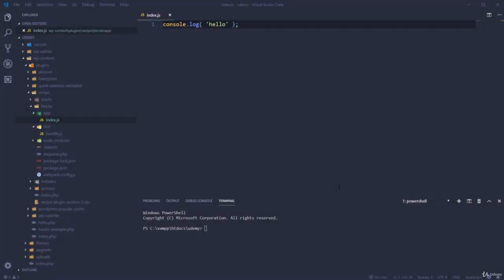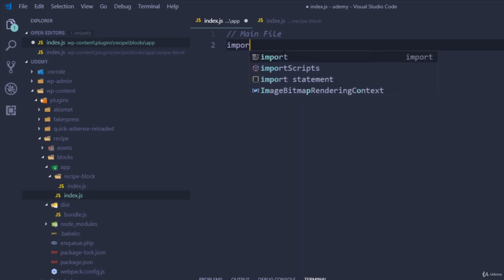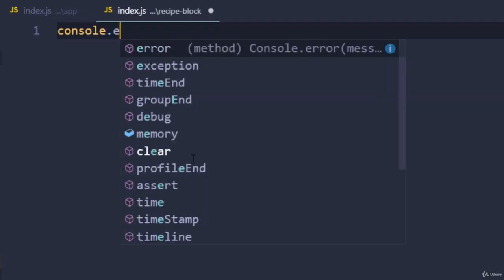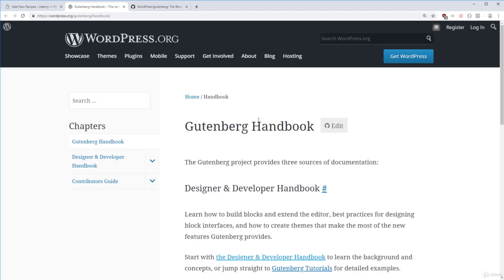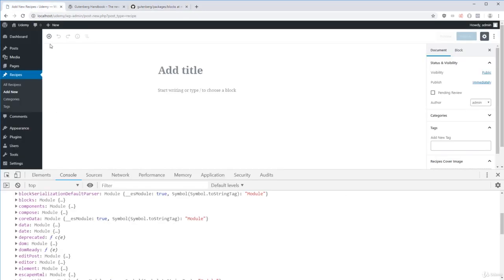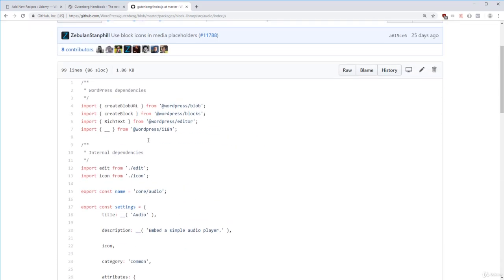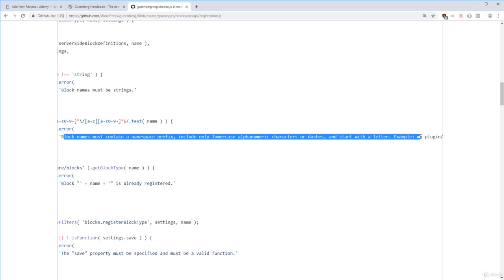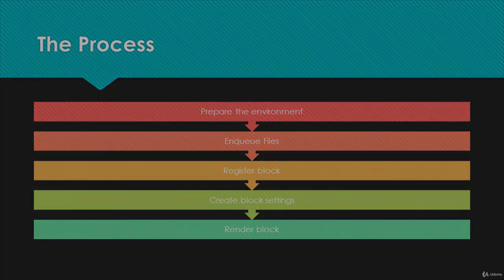69 Registering Blocks